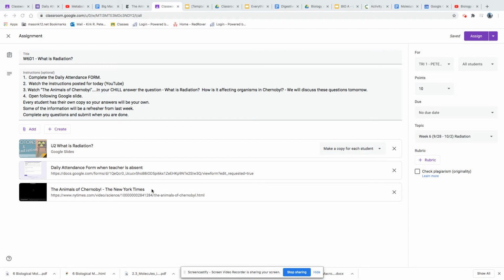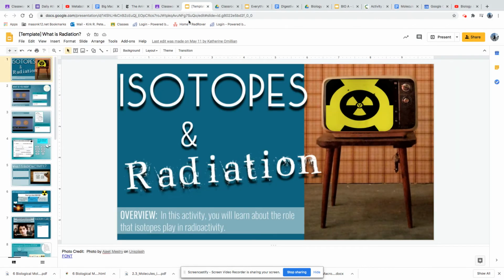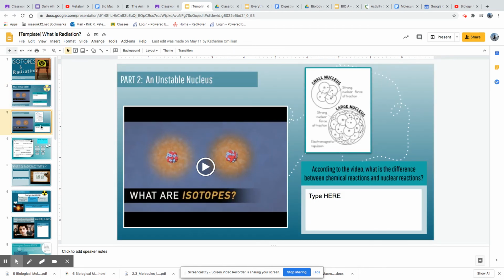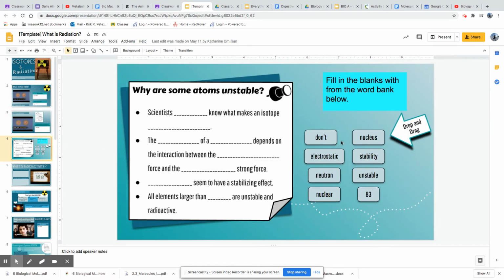Chemistry B Instructions Sep 28, 2020